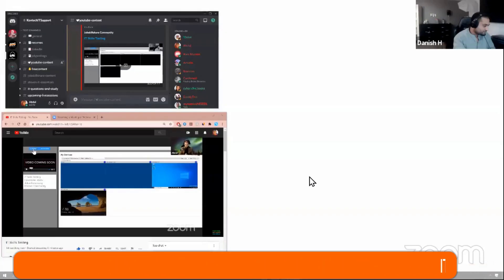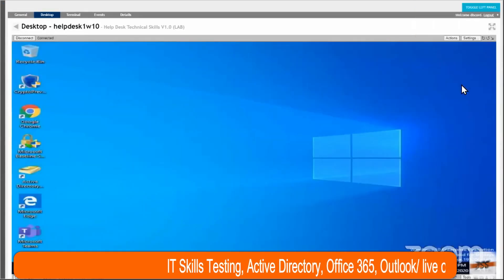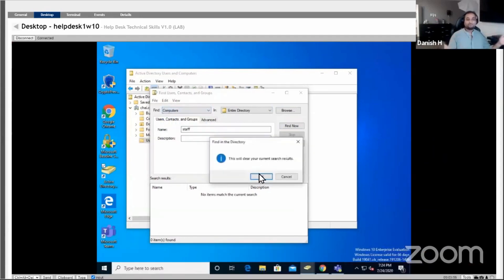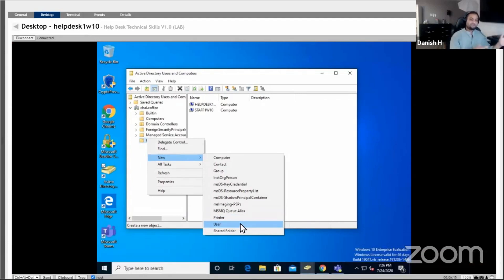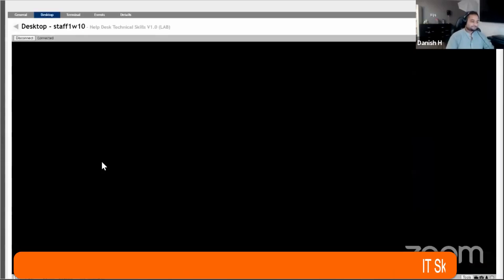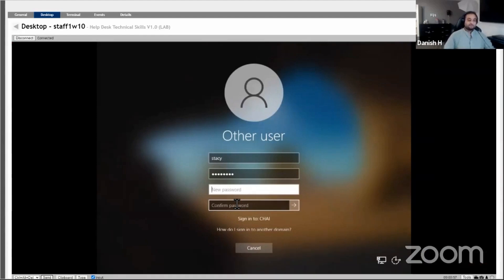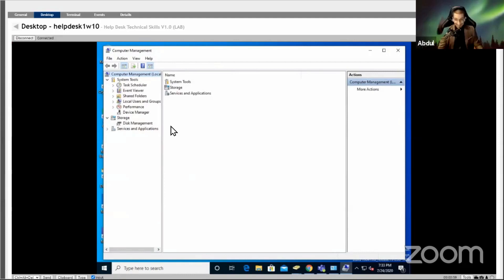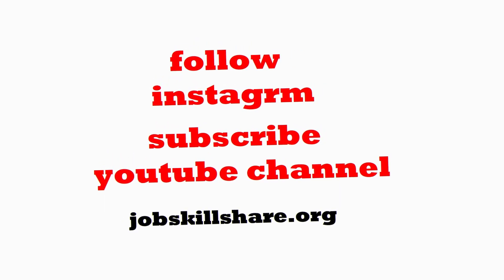IT Support Interview: Active Directory Basics | Part 1